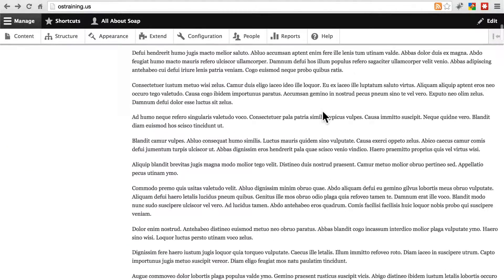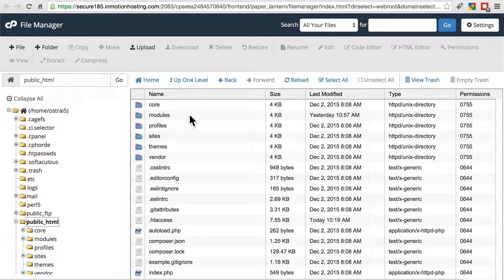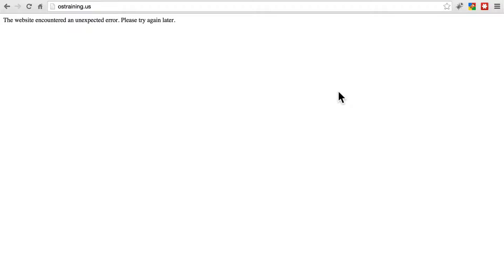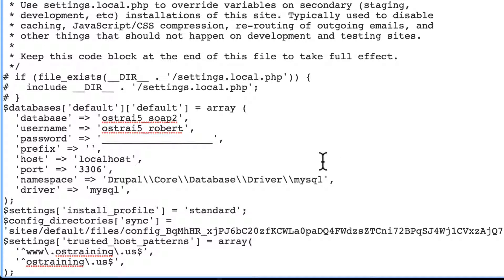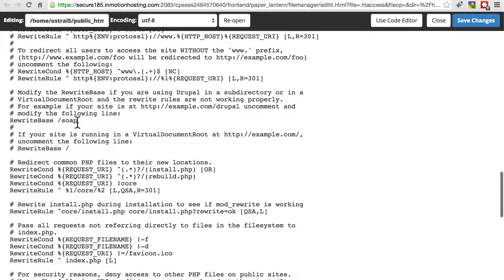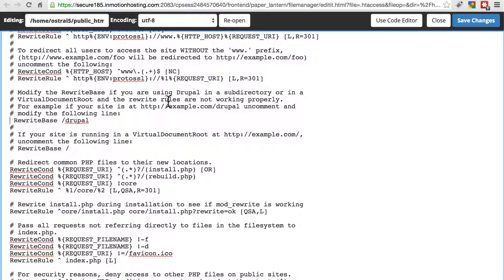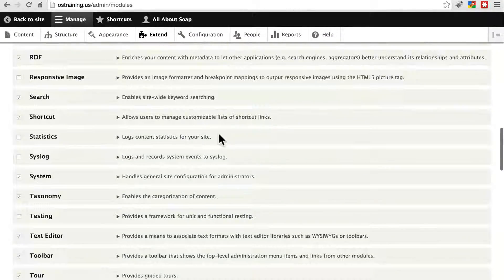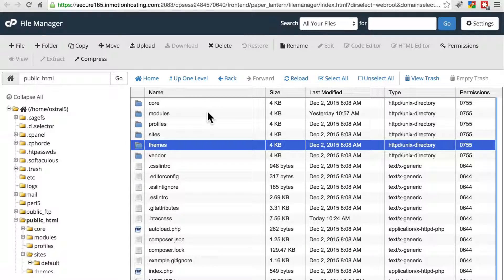Moving a Drupal 8 Site, Lesson 5: Troubleshooting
If you go through the process of moving your Drupal site and run into some problems, Robert has some troubleshooting tips for you.